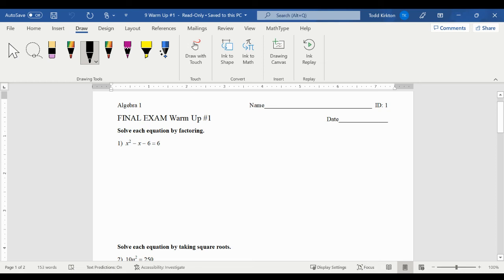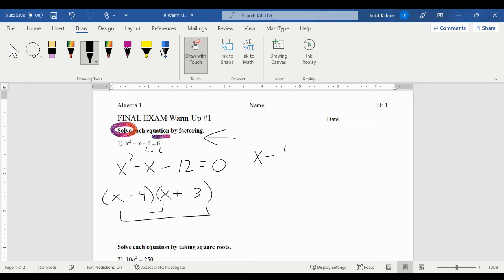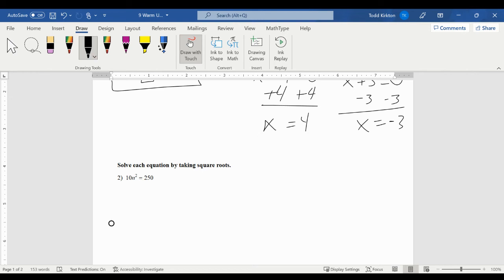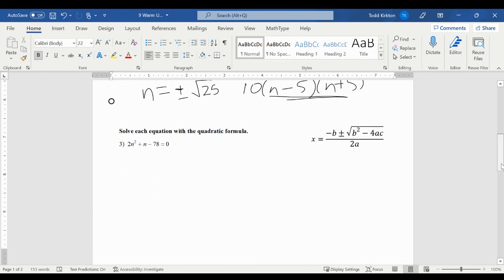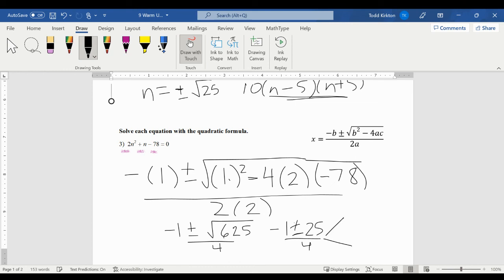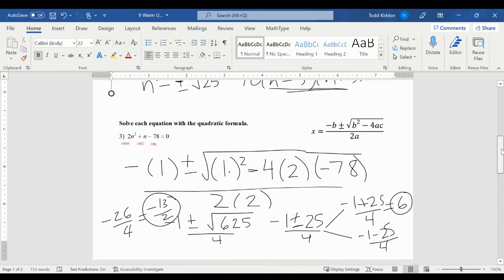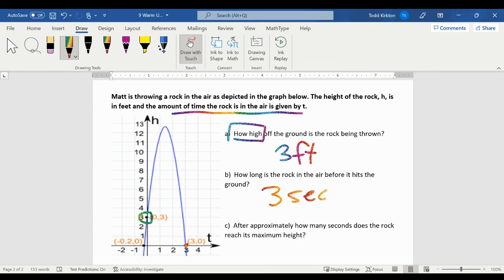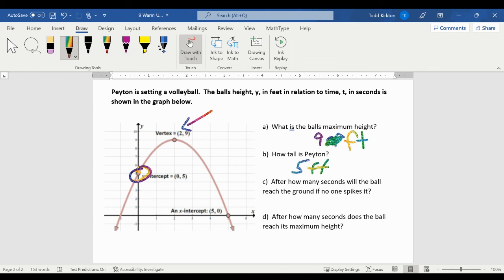Algebra 1 final review #1